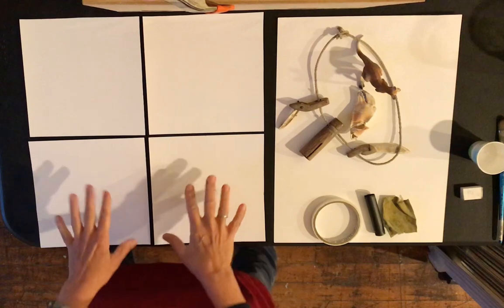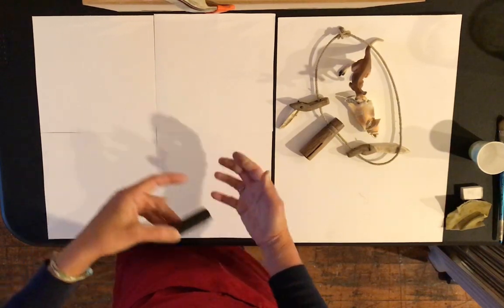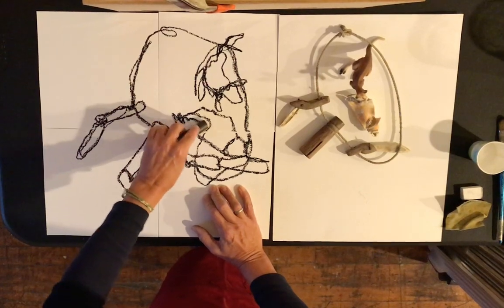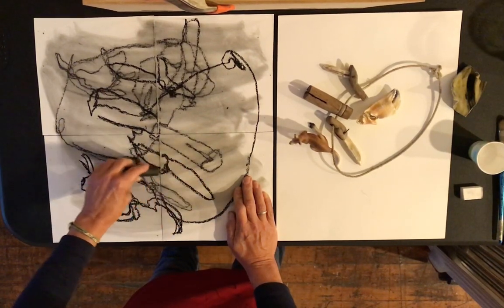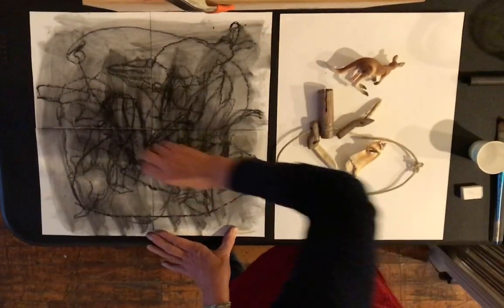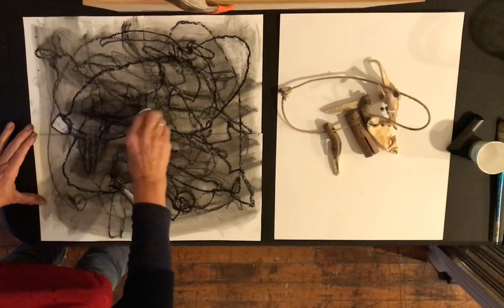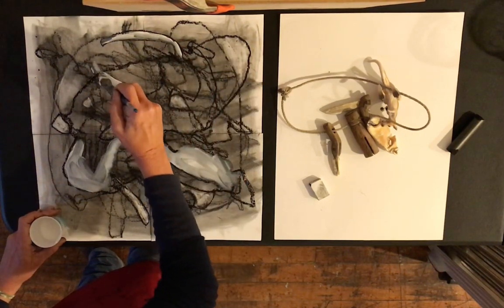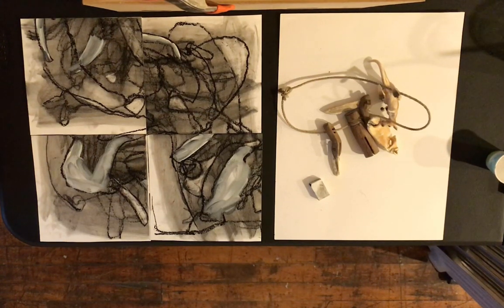How Layering & Obliterating Charcoal Drawings Can Reveal New Directions in Image Making.